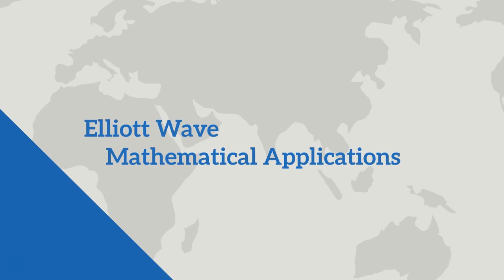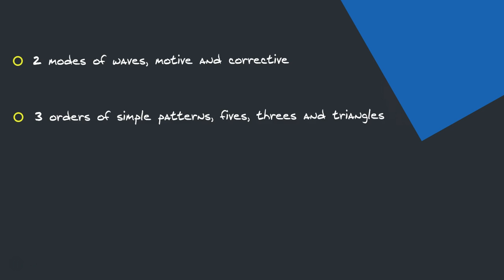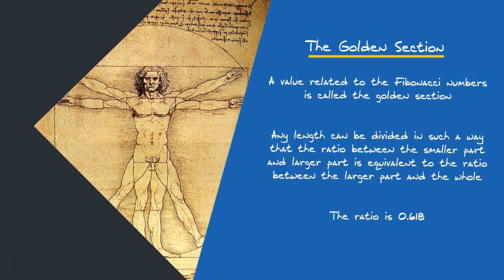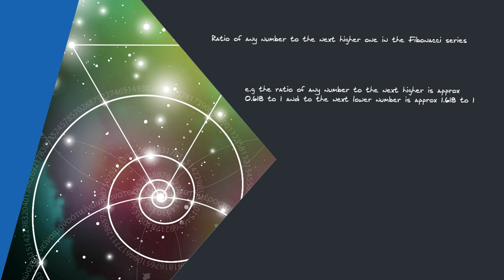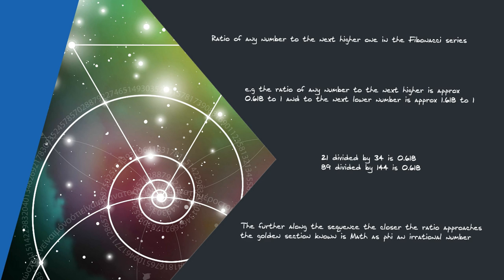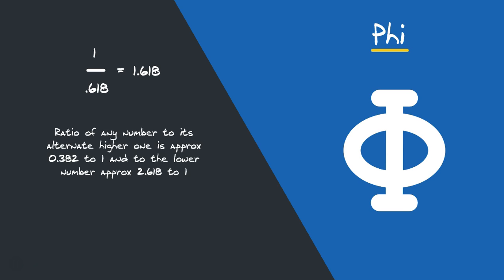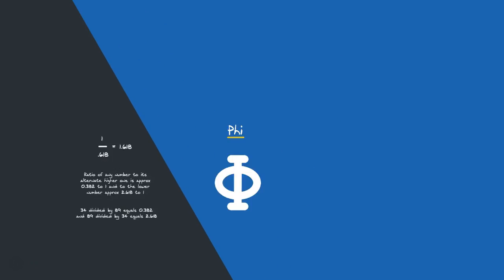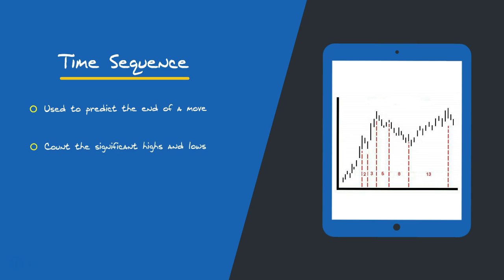Mathematical Applications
Behind the wave theory is the basis of mathematical applications. The market expands and contracts in proportions that can be mathematically calculated.

Elliott Wave principle reveals how a famous sequence of numbers and proportions in nature such as galaxies, shells, humans can be applied to the markets.

In a broad sense Elliott Wave proposes the same law in nature is inherent in human mass psychology.